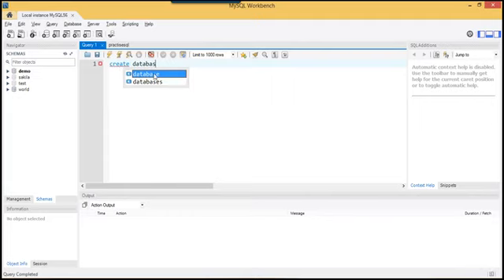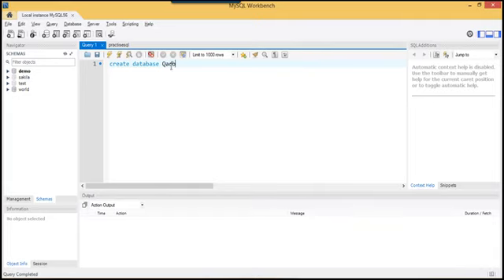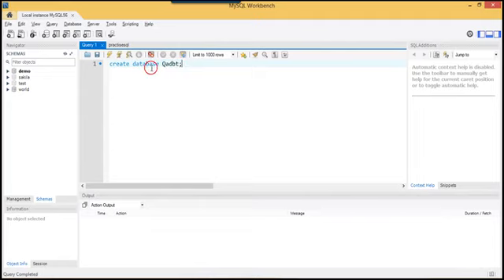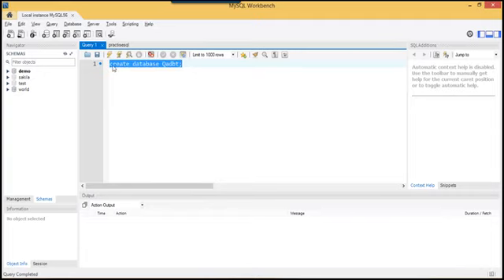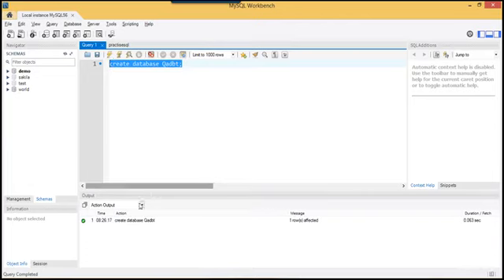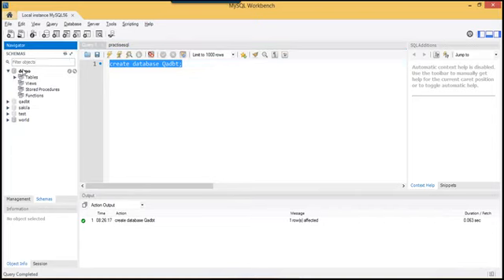#4| creating Database and pointing to it|SQL